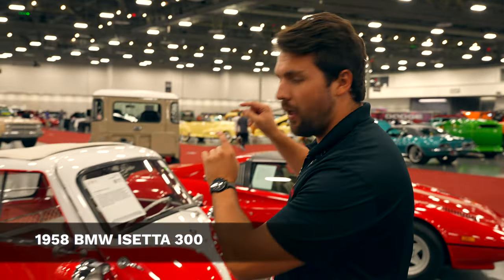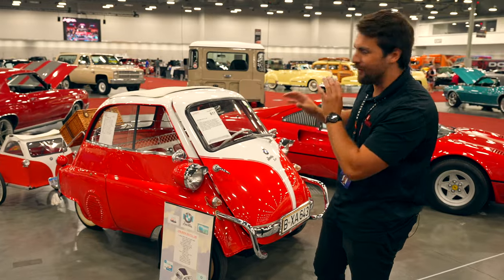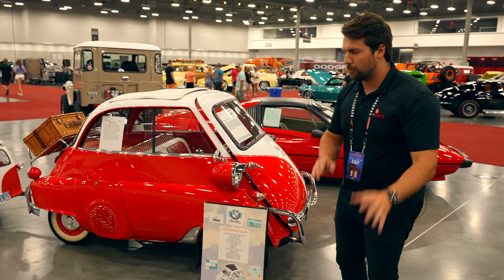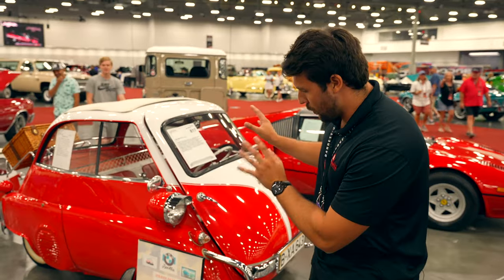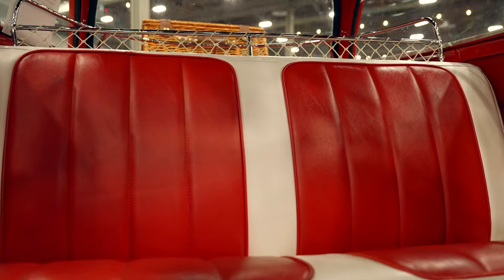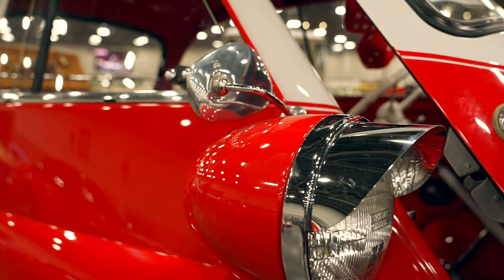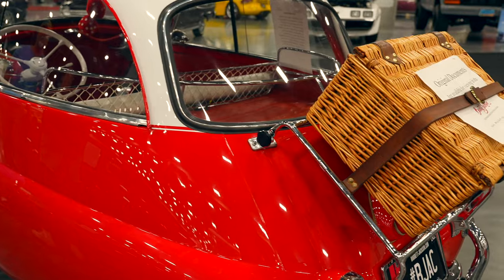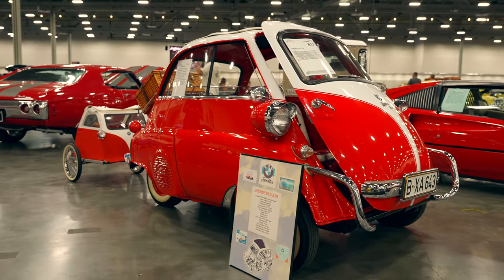The 1958 BMW Isetta 300 Is The Little Bubble Car That Could - AUTOHUNTER [4K]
Follow AutoHunter's Jeff Sutton while he explains the wonders of this tiny but mighty 1958 BMW Isetta. The Isetta was developed by a company that originally manufactured refrigerators, and the microcar was a major hit as over 162,000 were built during its production run.